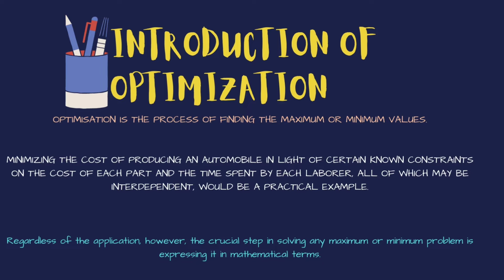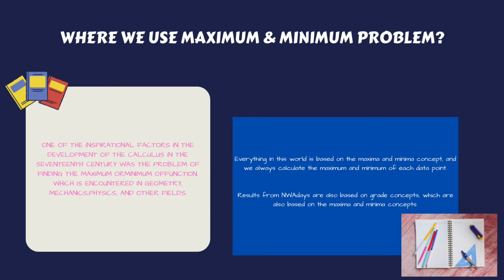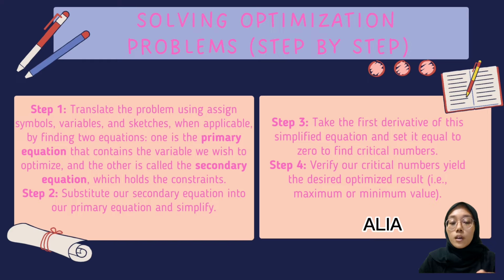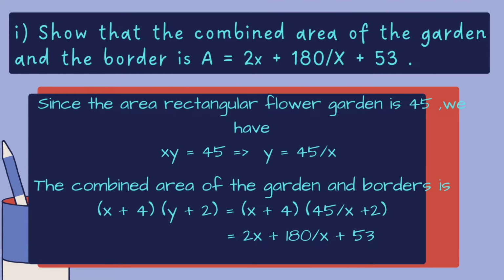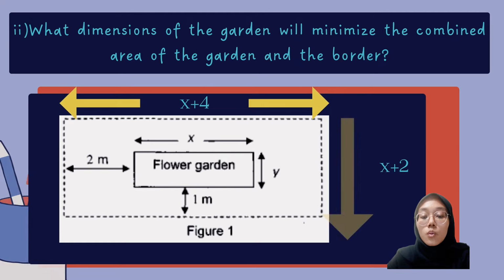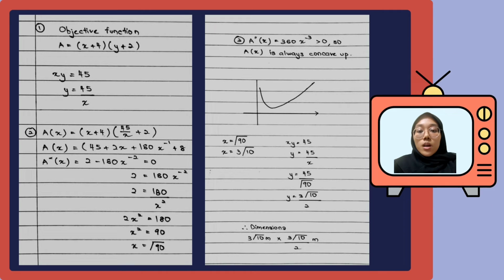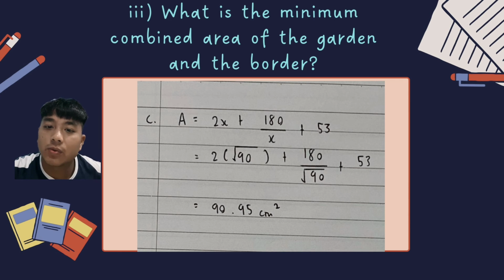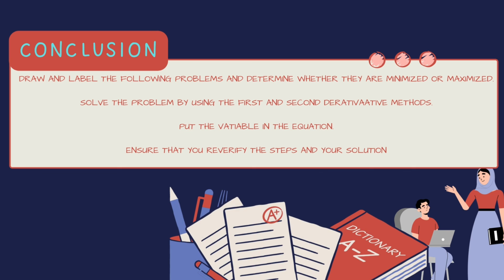MAT 183 VIDEO PRESENTATION-OPTIMIZATION